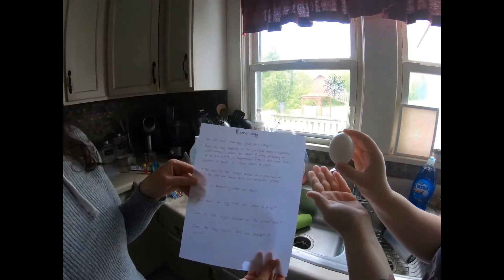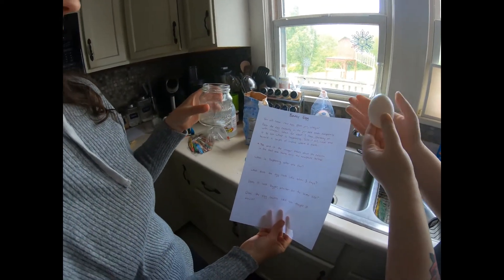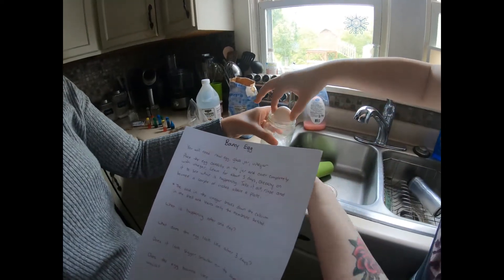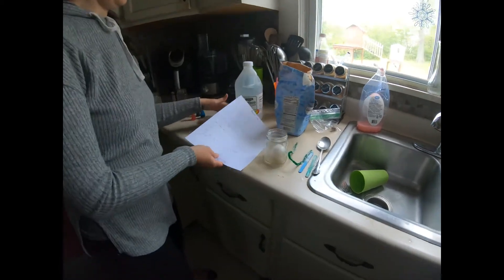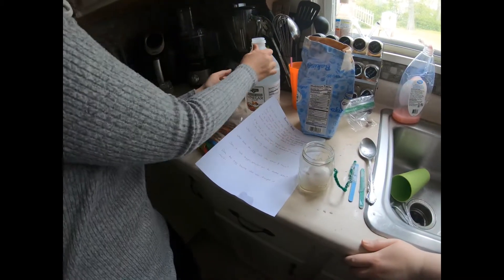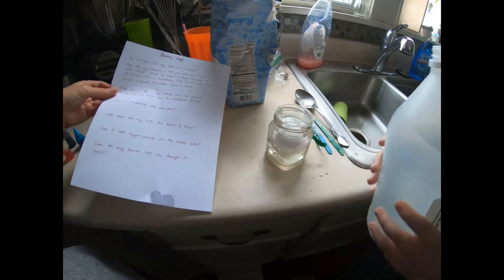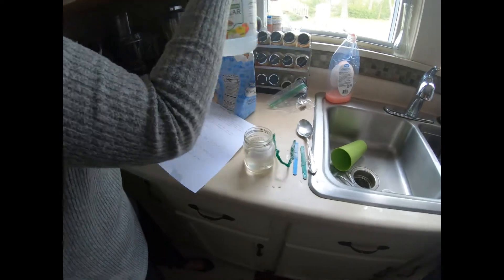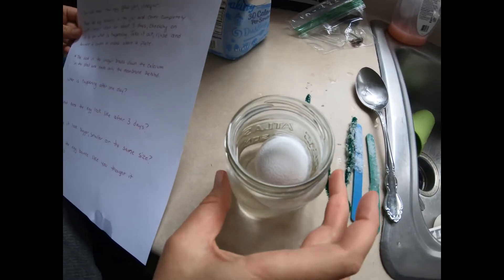SCIENCE : BOUNCY EGG